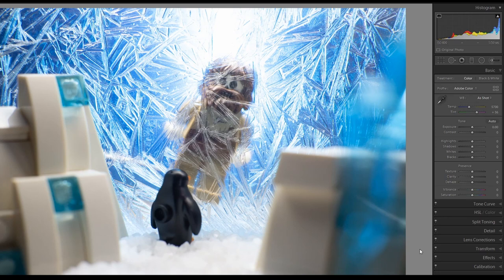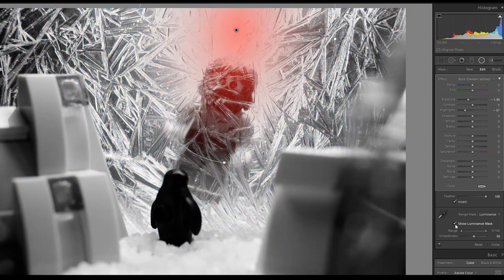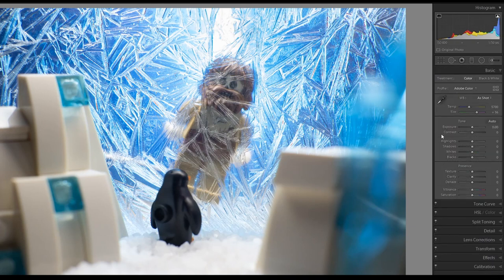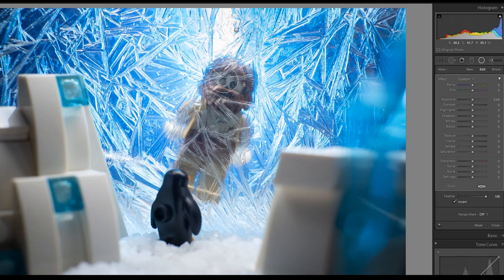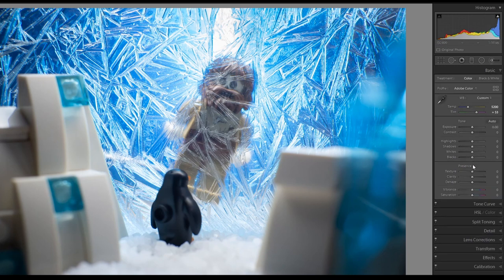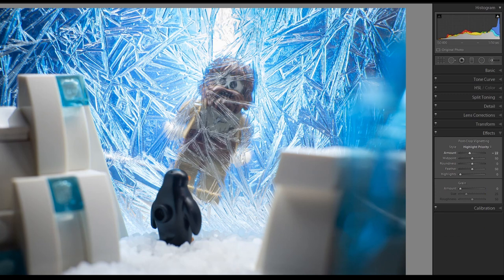BTS Create a Frozen Scene with Salt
Working with ice in photography can be problematic - it melts too quickly, leaves a lot of cleanup, and might need to be frozen in layers if you're planning on putting objects in it.

An alternative way to get a glacial look is to grow salt crystals on a pane of glass instead.

In this video, I show you the whole process from preparing the salt crystals to editing the photo in Lightroom.

ABOUT ME

I'm Four Bricks Tall, and I'm a toy photographer and LEGO Ambassador.

I love showing people how to take creative photos that bring toys to life. I share behind the scenes, toy photography tutorials, gear reviews, and LEGO set reviews.

I run Brickcentral, a community of LEGO photographers on Instagram where we feature photos of LEGO, share photography tips and run contests with LEGO prizes.